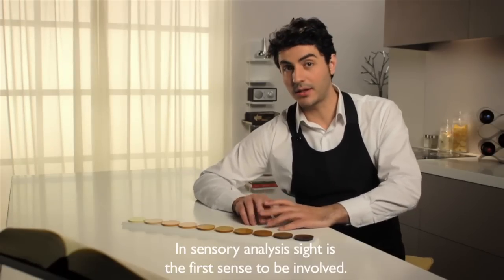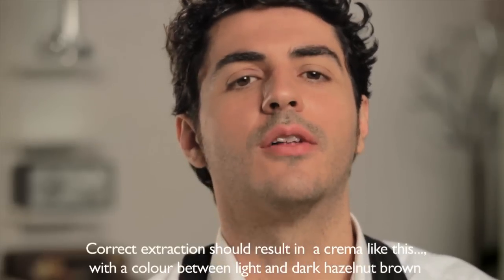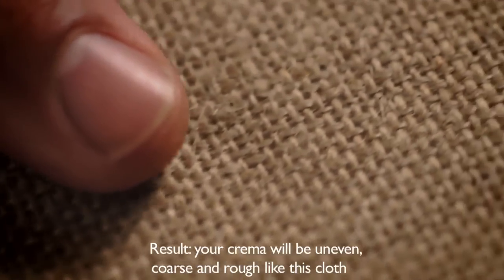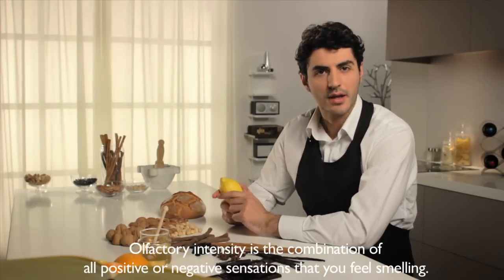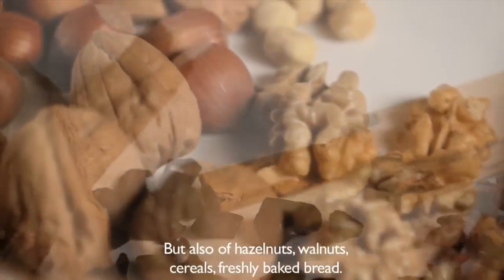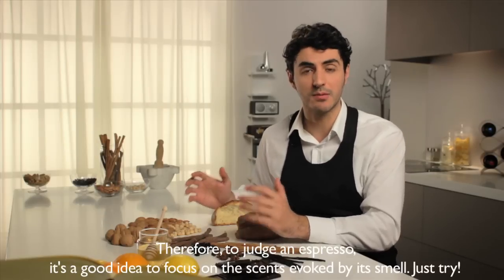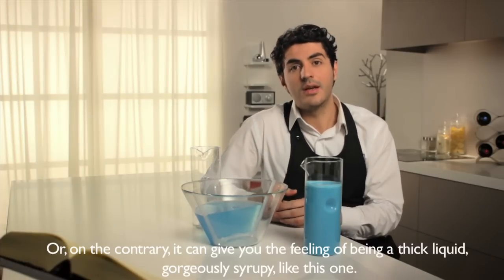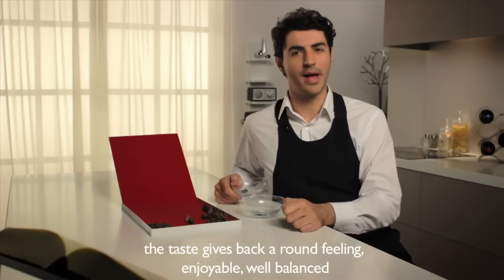Espresso Sensory Tutorial